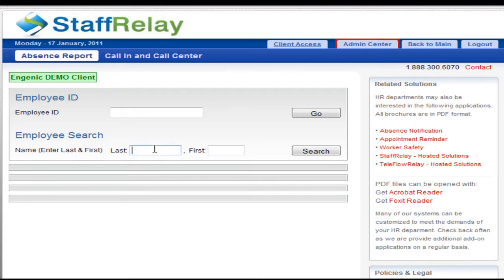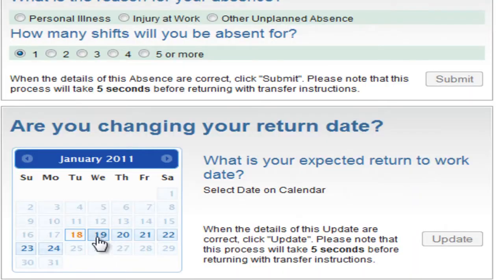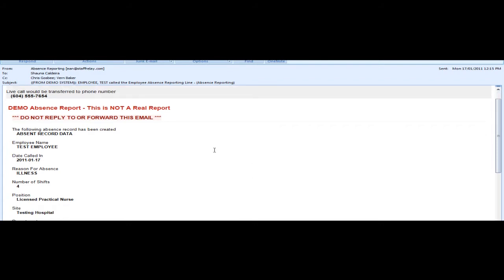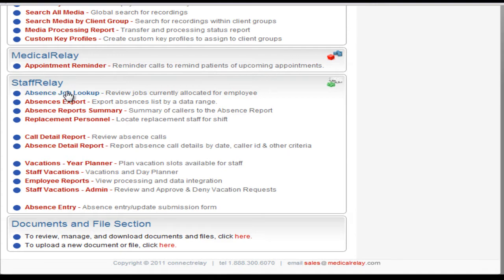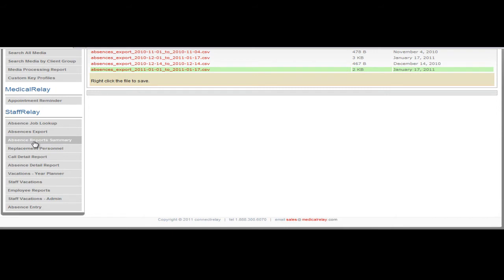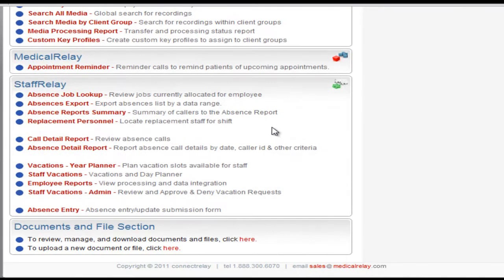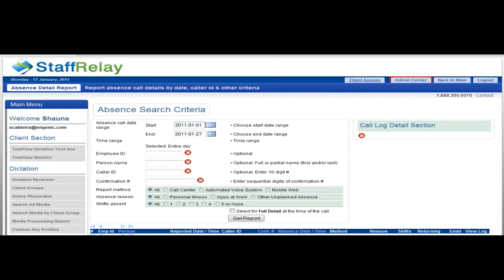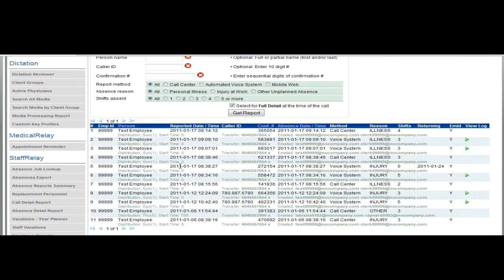StaffRelay's Employee Absence Notification system full demo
A complete narrated demonstration of the StaffRelay Employee Absence Notification (E.A.N.) system.